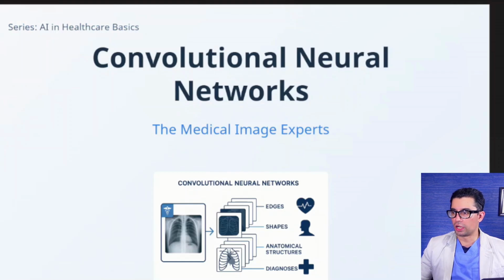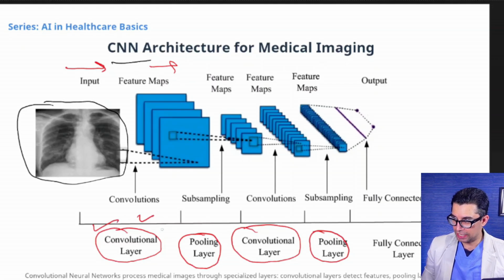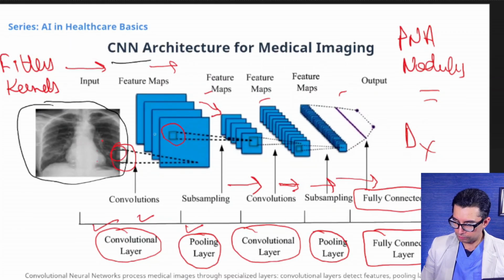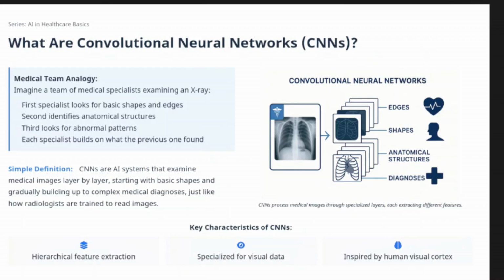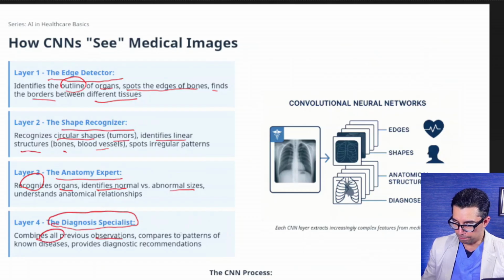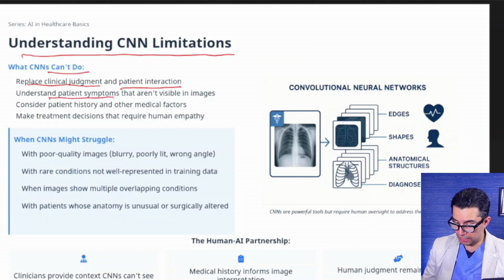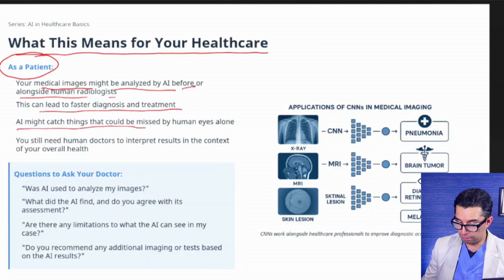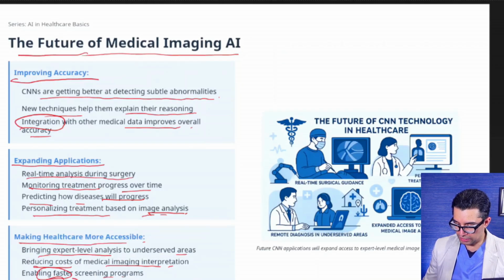Basics 3-2: Convolutional Neural Networks in Healthcare Explained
If you’re serious about AI in healthcare, skip the free scattered route.

Convolutional Neural Networks (CNNs) are revolutionizing medical imaging—from chest X-rays to skin cancer scans—and every healthcare professional needs to understand how they work. Just like a radiologist reading films step by step, CNNs analyze images layer by layer, detecting edges, shapes, and patterns before arriving at a diagnosis.

In this session, you’ll learn:
✅ How CNNs process medical images—from convolutional layers to pooling to fully connected layers.
✅ Why filter size matters: small filters catch subtle nodules, big filters catch larger pathologies.
✅ Real-world examples: CNNs spotting diabetic retinopathy, skin cancer, and subtle lung changes faster than humans.
✅ The advantages: speed, consistency, and the ability to detect patterns human eyes often miss.
✅ The limitations: poor-quality images, unusual anatomy, or overlapping conditions where human judgment is still essential.
✅ Why YOU must remain the human in the loop—guiding, questioning, and contextualizing AI results.

⚕️ Why it matters:
 CNNs are already deployed in hospitals worldwide, sometimes even outperforming radiologists in specific tasks. They don’t replace doctors—but they augment clinical decision-making. The healthcare leaders of the future are those who understand both the strengths and limits of this technology.

👉 Watch now and join my series “Become the Human in the Loop in Healthcare AI” to stay ahead of the curve. Because AI won’t replace clinicians—but clinicians who understand AI will replace those who don’t.